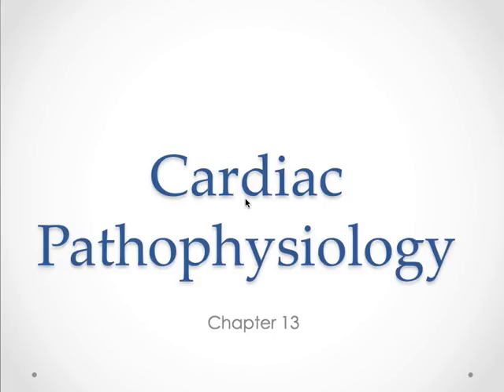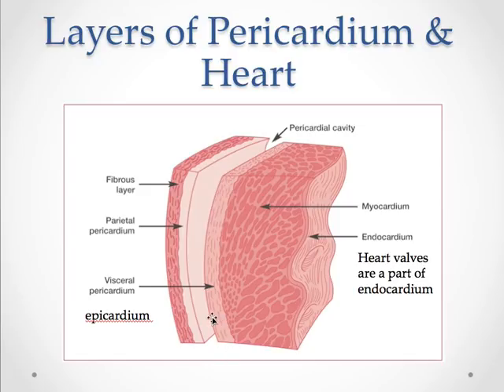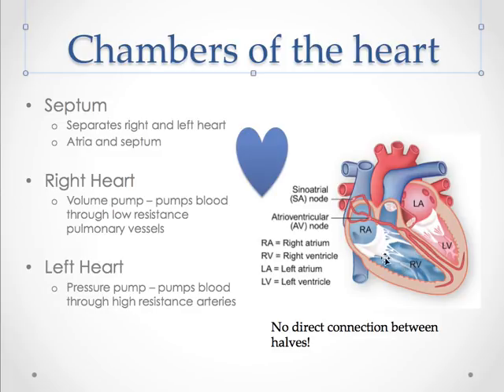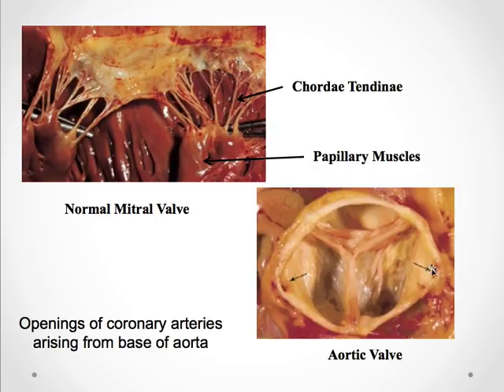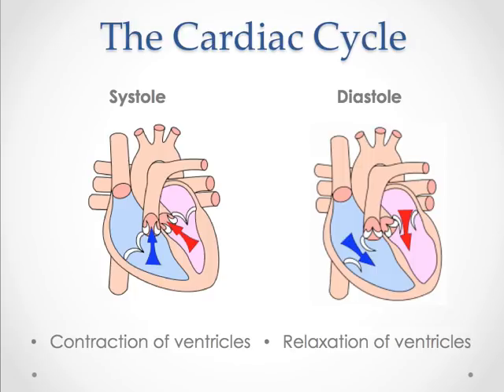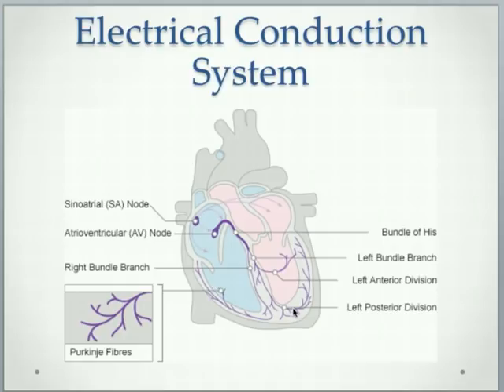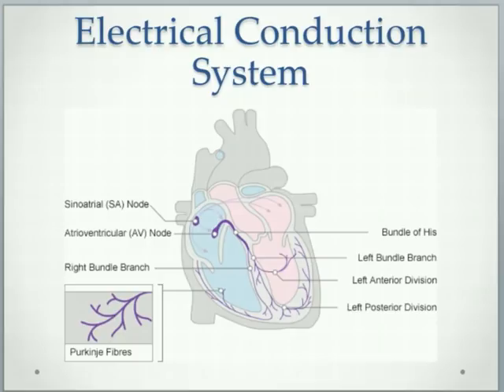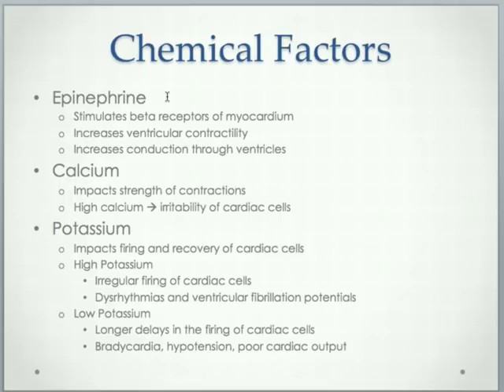Anatomy and Physiology (A&P): Cardiac System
Upper-level of the general anatomy and physiology of the heart. This is an beginner/intermediate overview of the cardiovascular system previously taught in introductory anatomy and physiology (A&P). Topics covered here include the parts of the heart: myocardium, pericardium, endocardium, valves, associated vessels, stroke volume, ejection fraction, Frank-Starling Law of the heart, pre-load, after-load, the electrical conducting system of the heart, cardiac feedback loops, autonomic (sympathetic and parasympathetic) control, and ion action on cardiac tissue. If you need an all-in-one cardio review, this talk has it ALL.